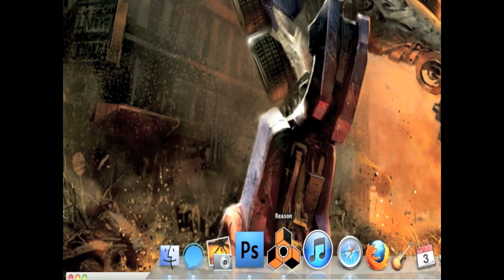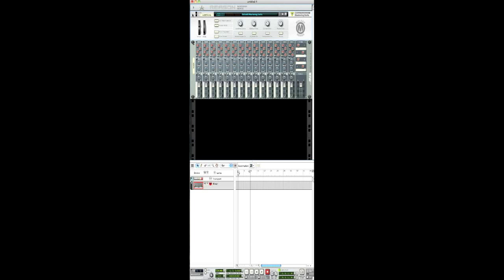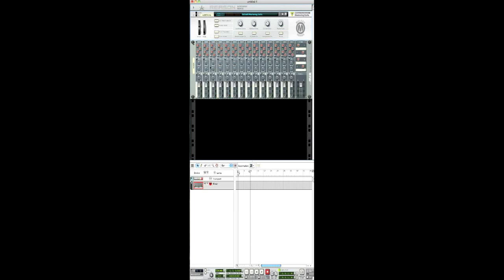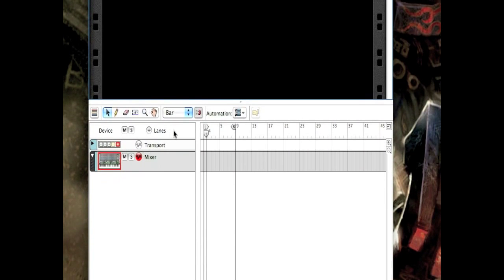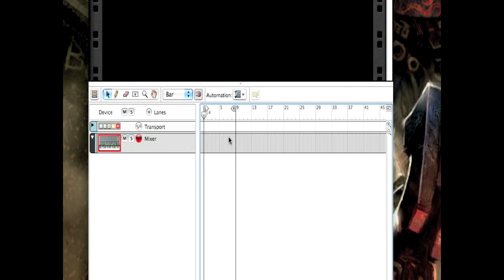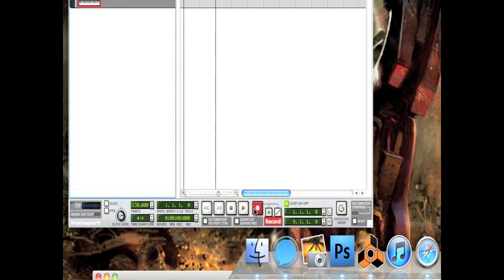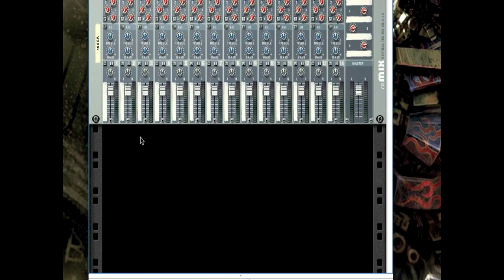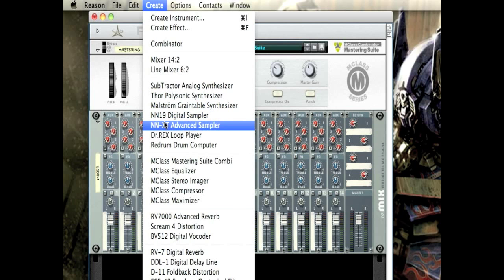Reason 4 Tutorial: Reason Basics PT.1 - Getting Started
This is for TOTAL noobs who can't use reason or understand it.